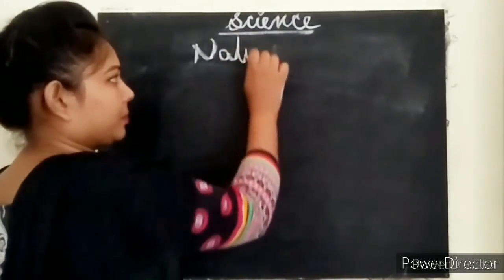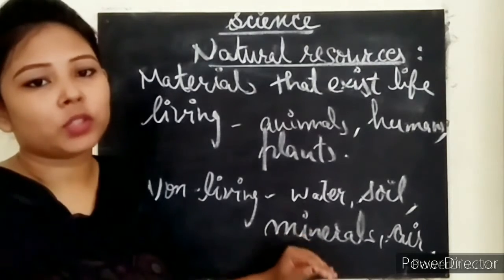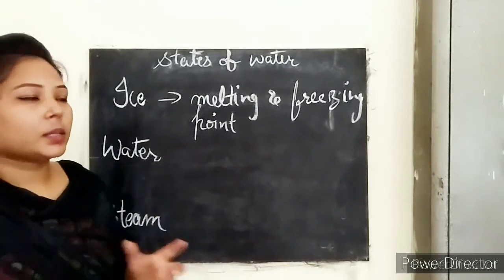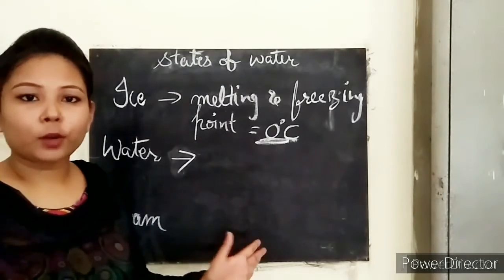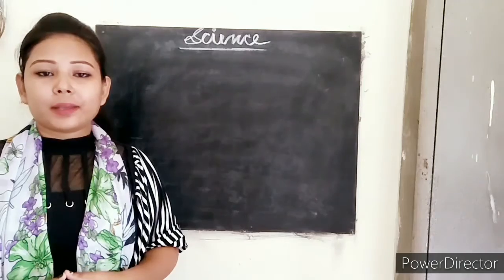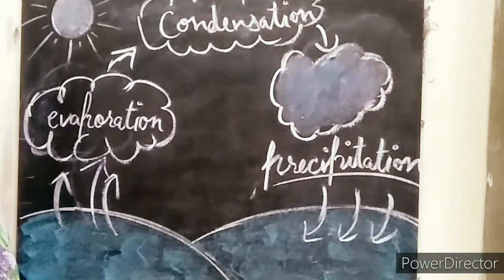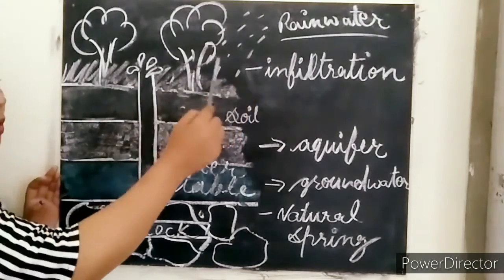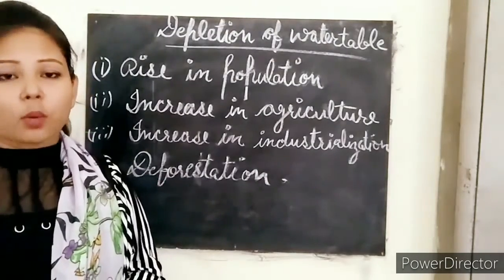Topic - "Water - a natural resource"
Grade 7
This video contains all the video sessions for this chapter.